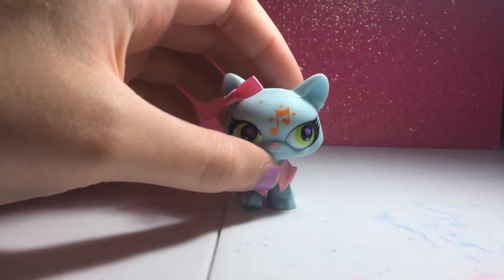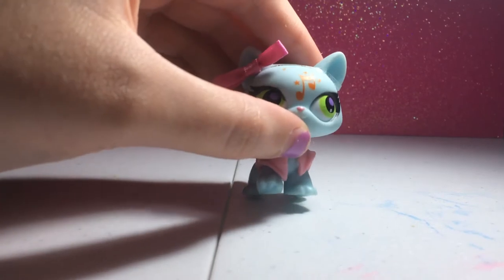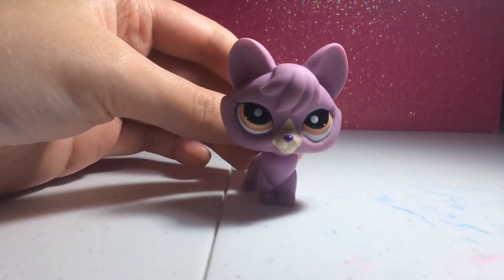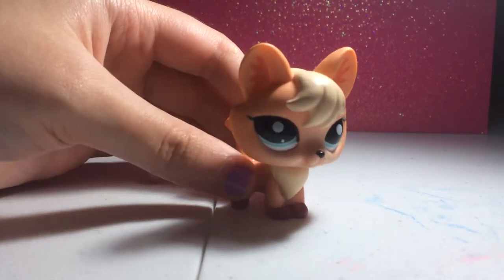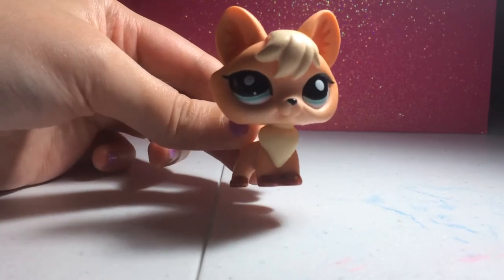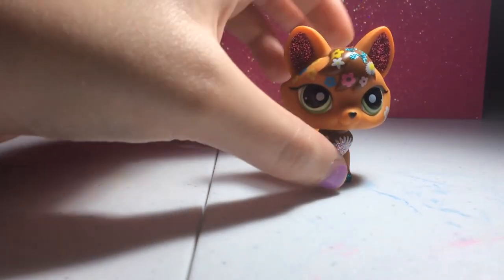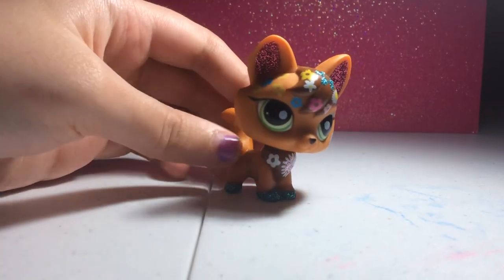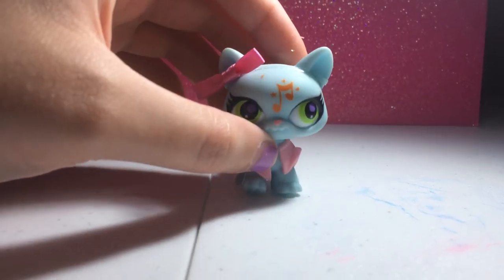My Lps Collection Video 4# All My Foxes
All My Foxes
Ruby 1.
Megan 2.
Zack 3.
Oliver 4.
Tod 5.
Spring 6.